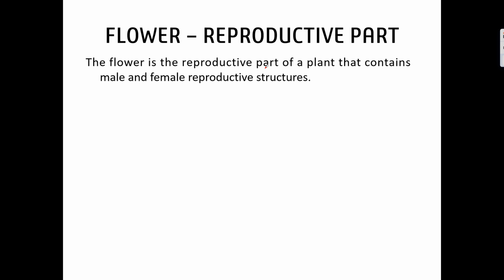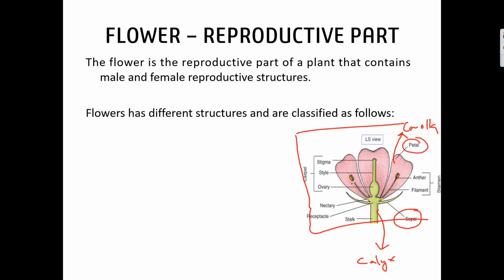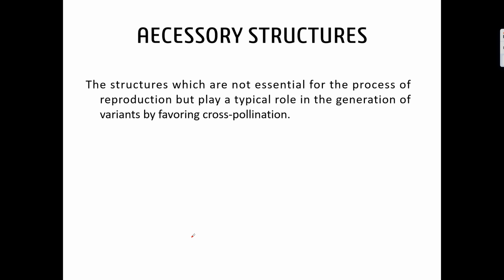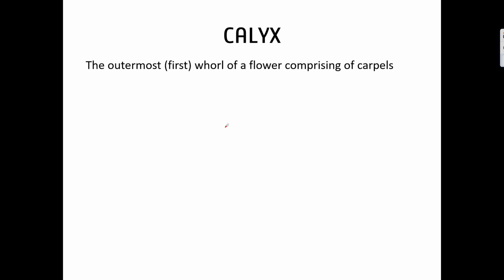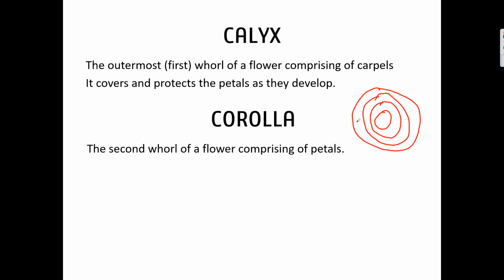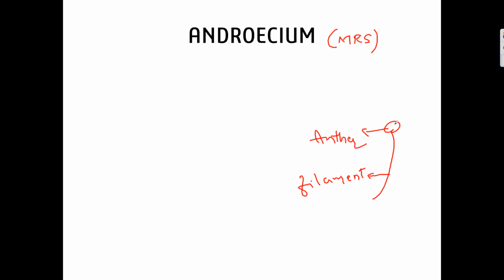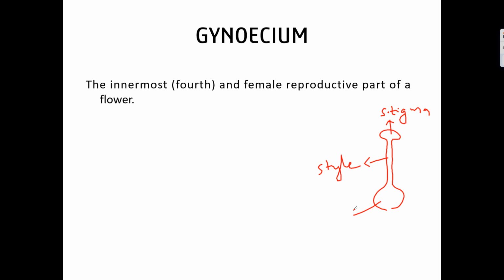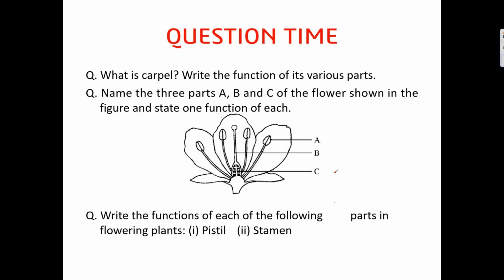Class 10 II Sexual Reproduction in Flowering Plants II How do Organisms Reproduce?